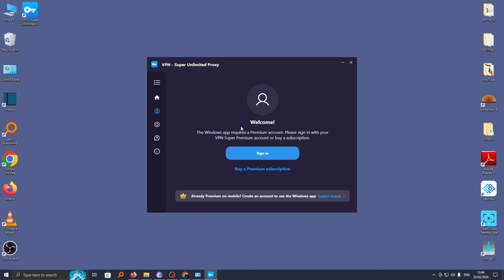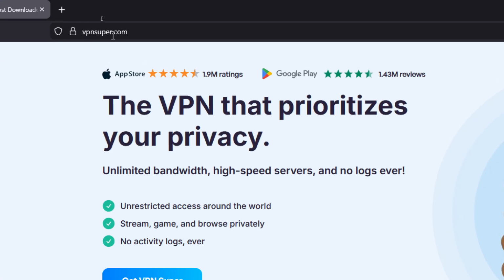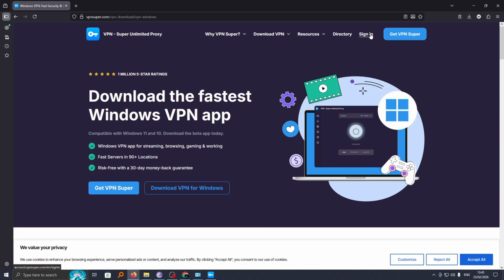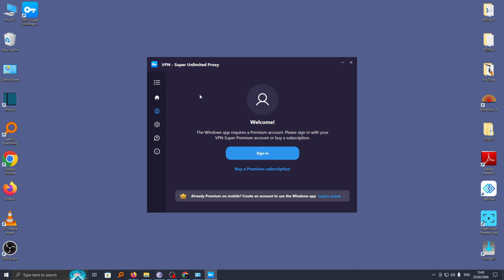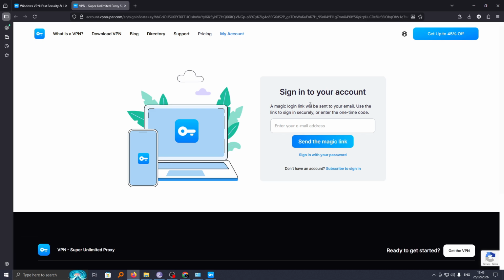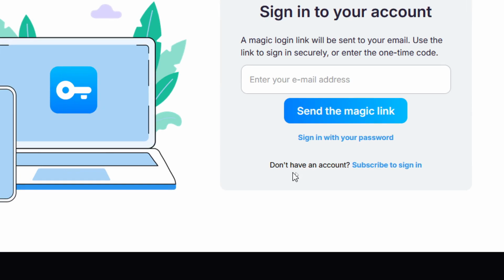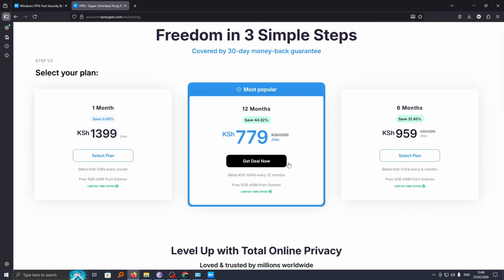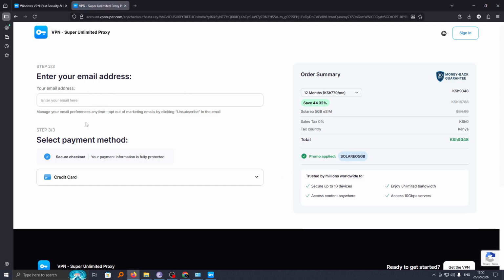How To Setup VPN Super Unlimited Proxy Account On Computer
In this video, you’ll learn how to create and set up your VPN - Super Unlimited Proxy account quickly and easily. This beginner-friendly tutorial walks you through installing the app, completing account setup, and connecting to a secure VPN server for safer browsing.

👉 Watch till the end to ensure your VPN account is properly configured and ready to use.

What You’ll Learn:

How to create a VPN-Super Unlimited Proxy account

Steps to connect to a VPN server

Basic settings for secure internet browsing

Tips to fix common setup issues